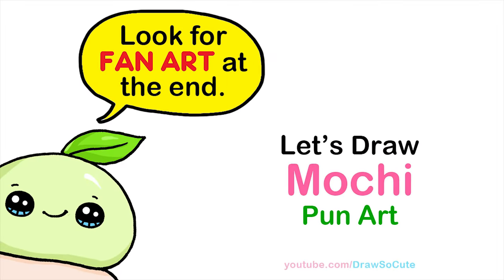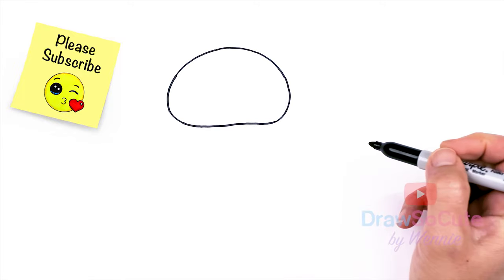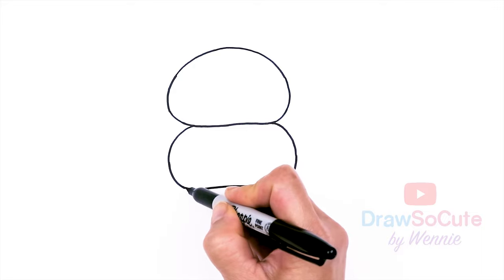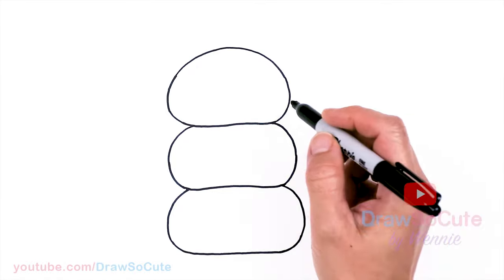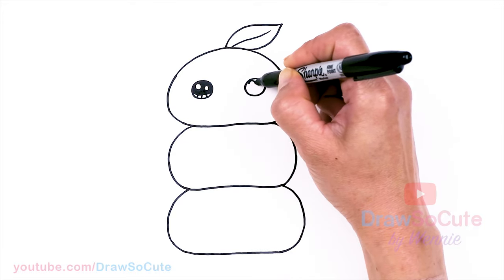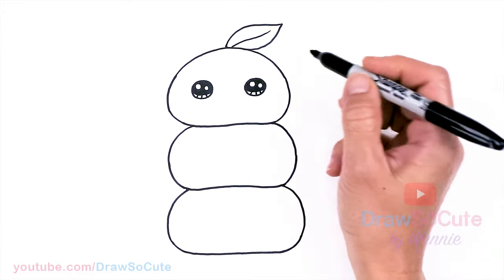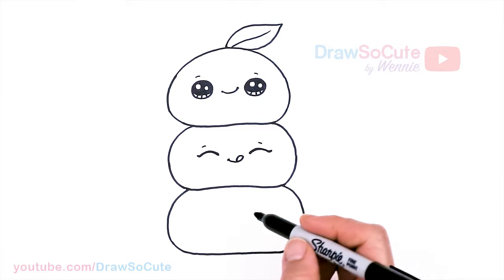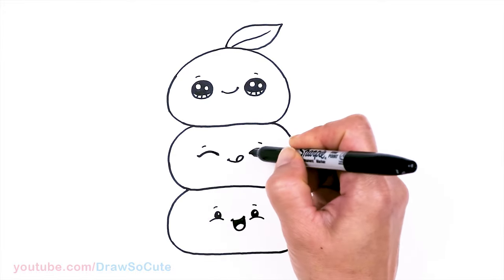How to Draw Mochi 🍡 Cute Food Pun Art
"I Love You So Mochi!" Learn How to Draw a cute stack of Mochi kawaii pun art. Easy step by step cartoon dessert drawing.